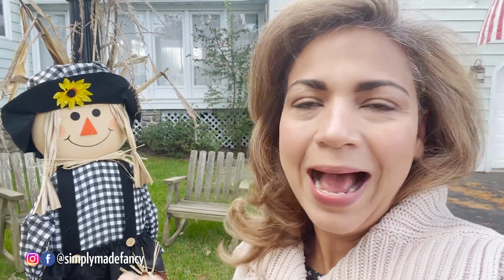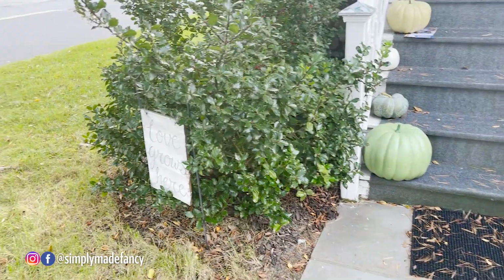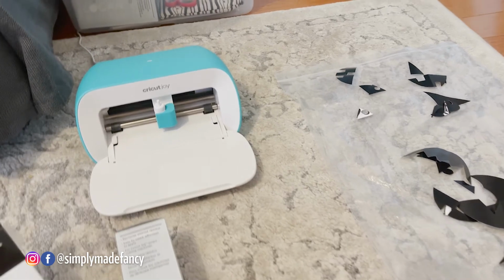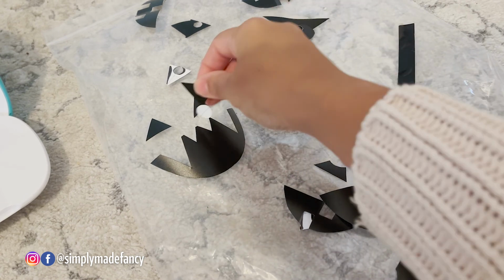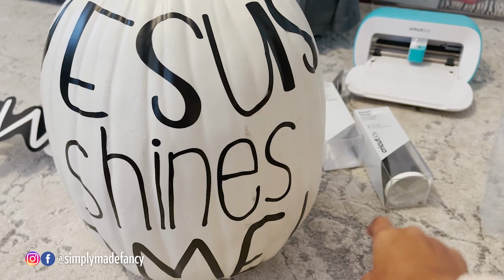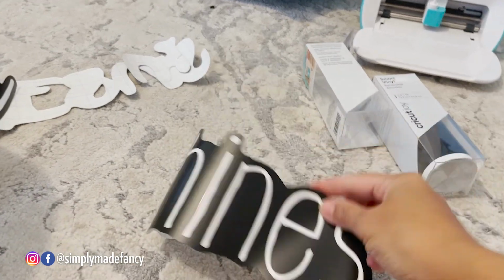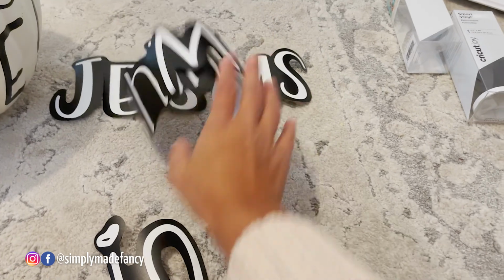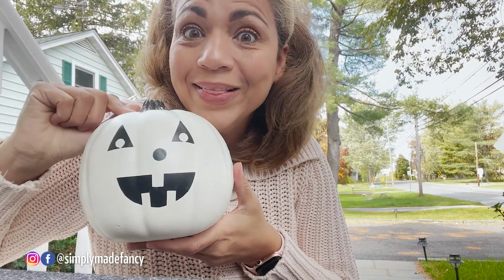Fall & Halloween Home Decor: Cricut DIY Ideas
So after I decorated the front of our home for Fall my son's asked when we would decorate for Halloween, so here's an easy DIY way of using your existing decor for Fall and make it work for Halloween using my handy dandy CRICUT JOY.